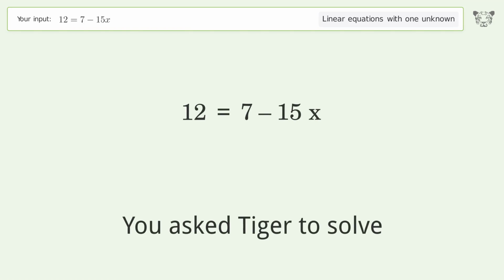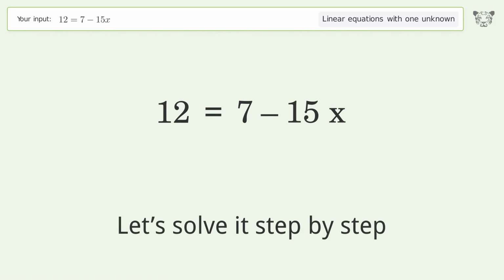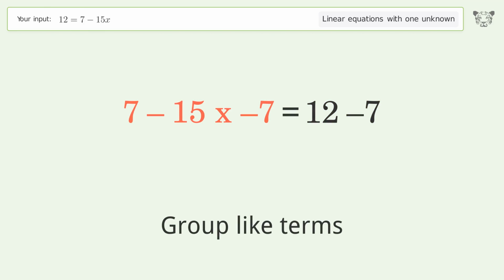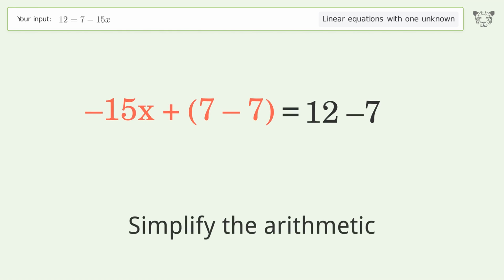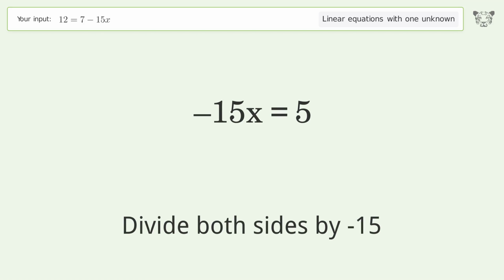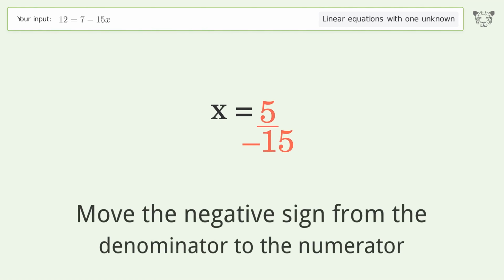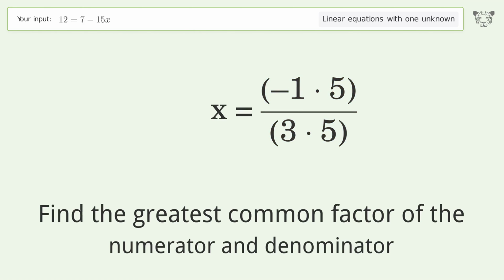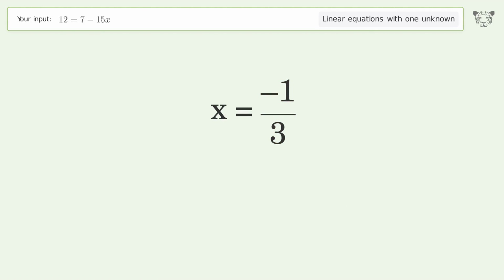Solve 12=7-15x: Linear Equation Video Solution | Tiger Algebra